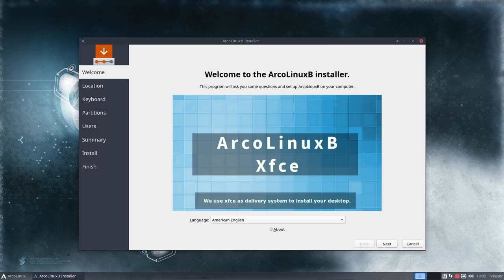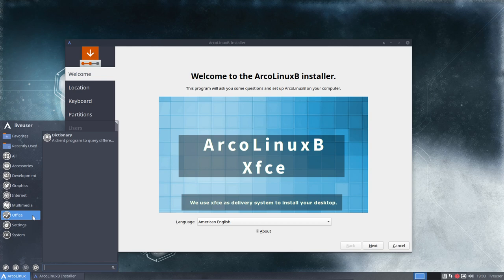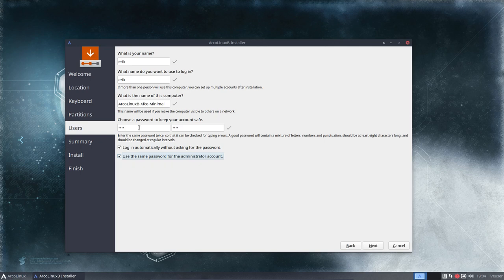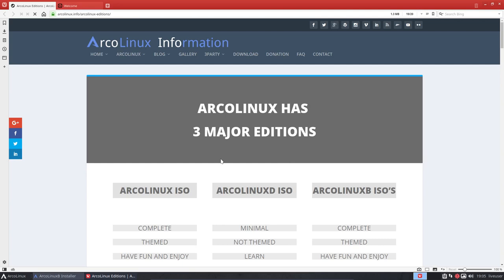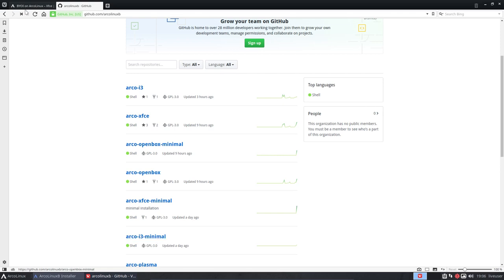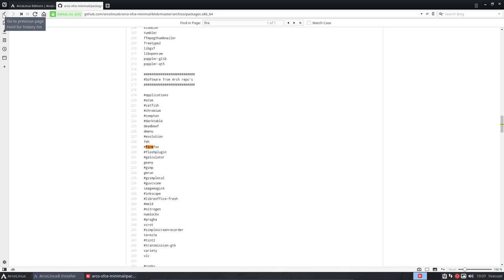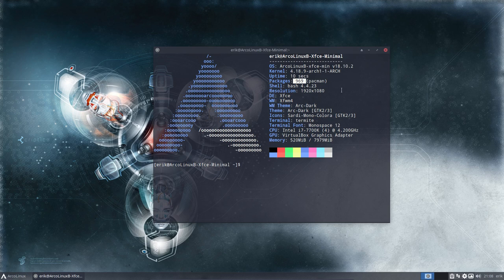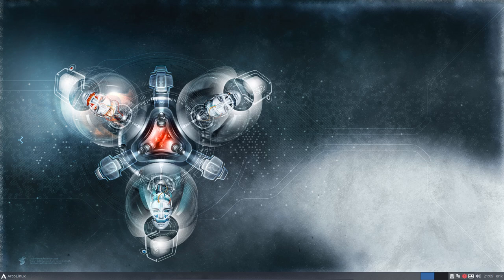ArcoLinux : 562 ArcoLinuxB-Xfce-Minimal - teaser video - why not build it yourself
Build and install your personalized iso